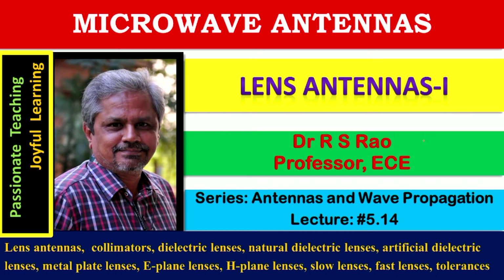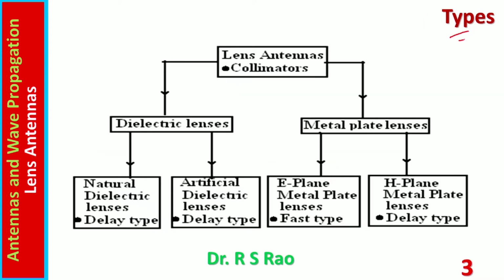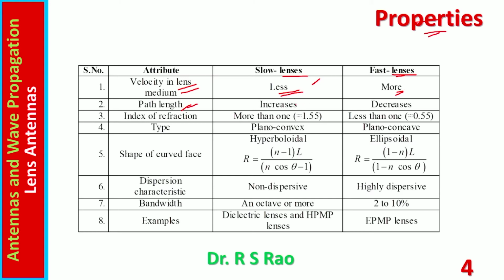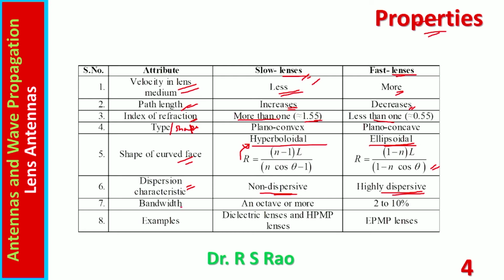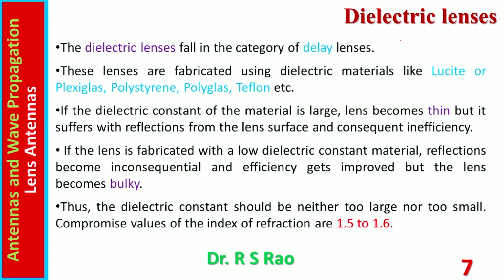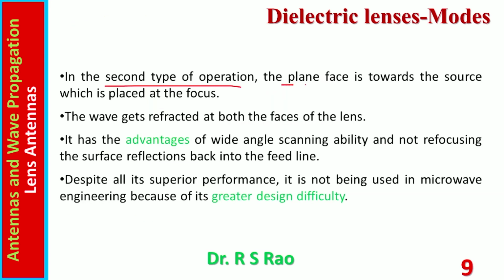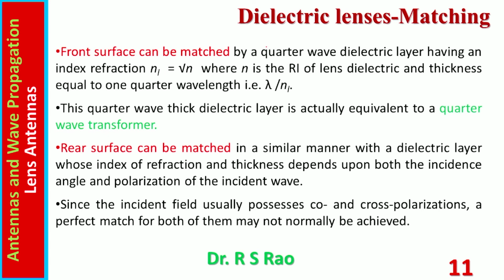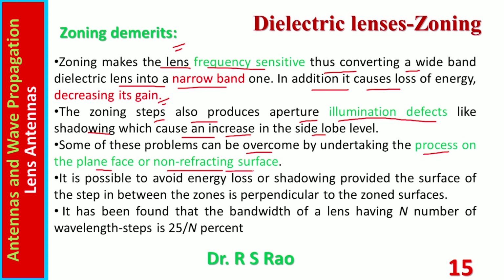AWP. 5. 14. Lens Antennas-I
Dielectric lenses, delay lenses, metal plate lenses, fast lenses, artificial dielectric lenses. their functioning, features, applications etc. all are described here.